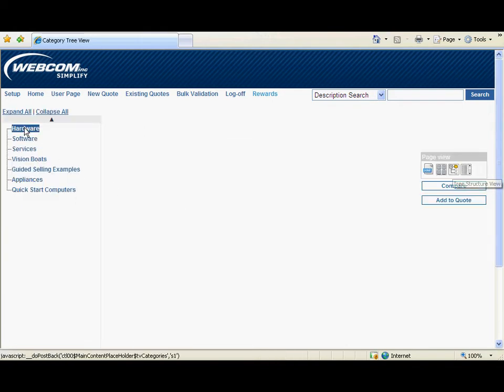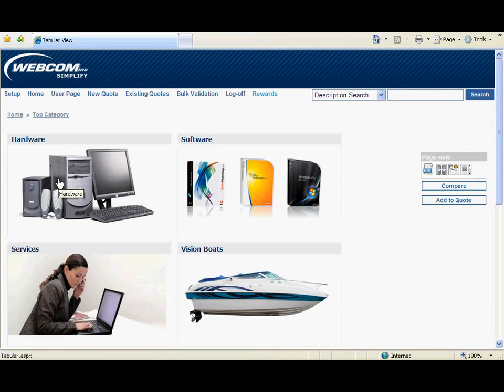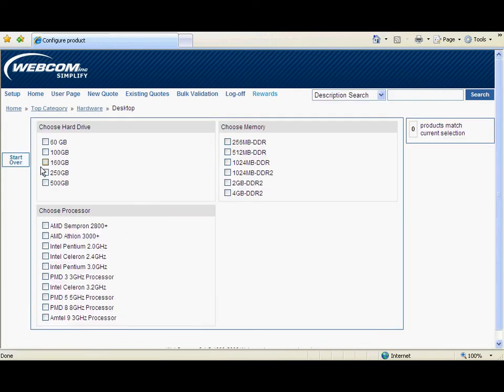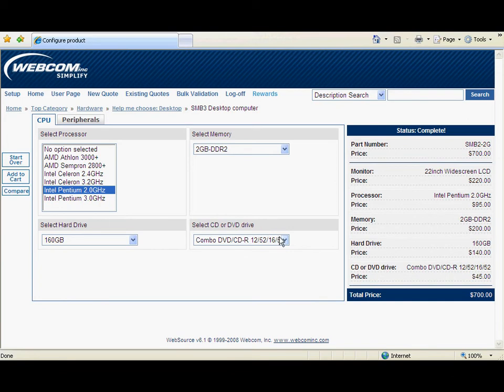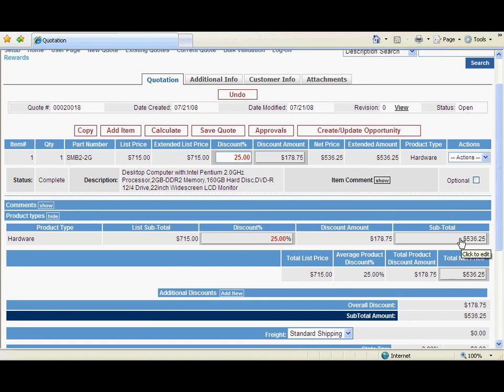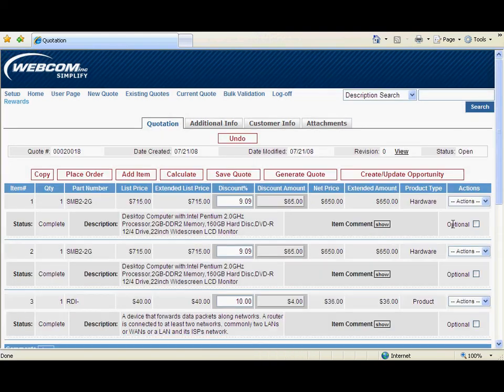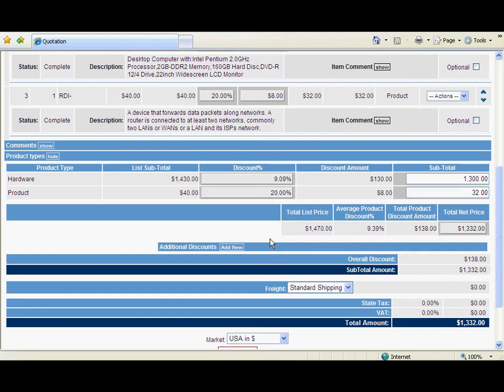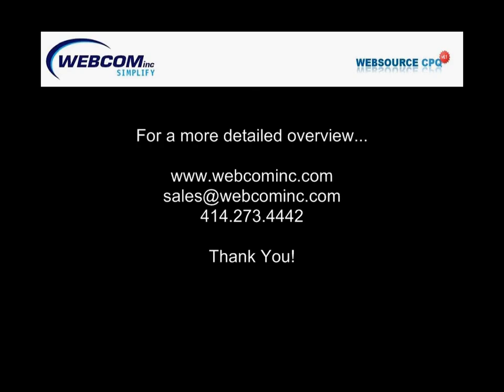Quote software - Create fast accurate quotes with CPQ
Used for simple product catalog search and selection all the way to more sophisticated guided selling, proposal generation and multi-level channel management tasks associated with sales configurators, WebSource CPQ handles any product, any process and any size.